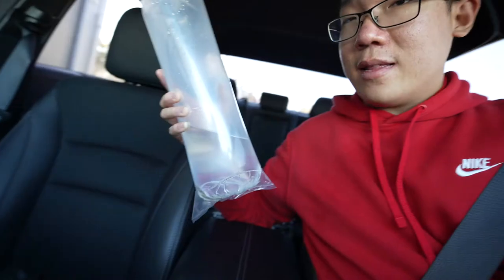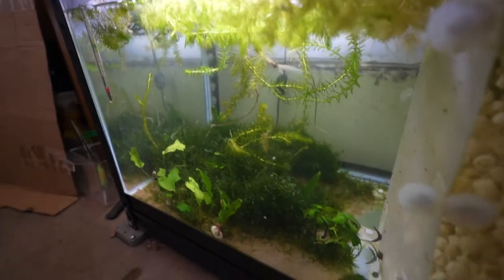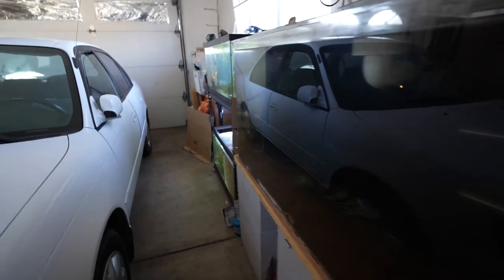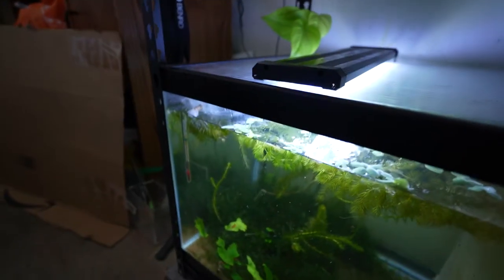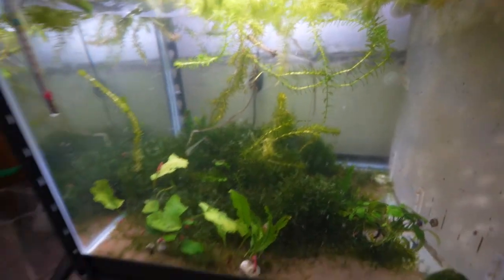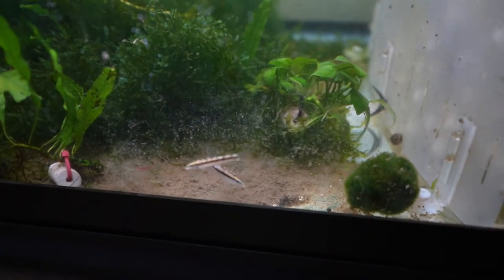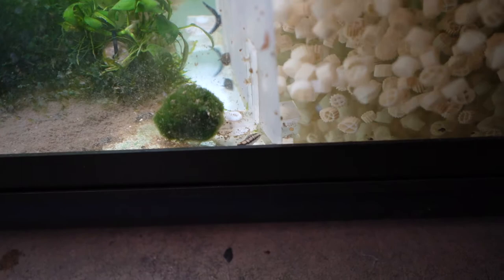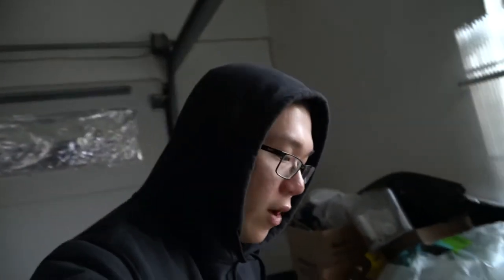Adding Dwarf Chain Loaches For Snail Control!